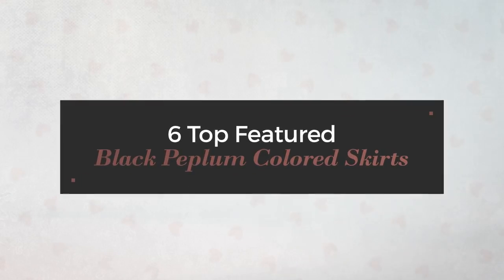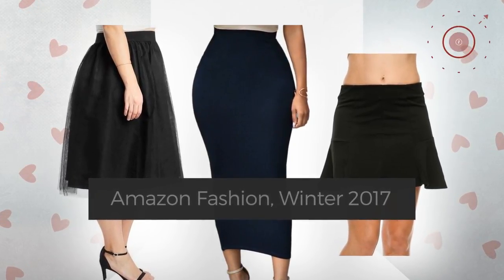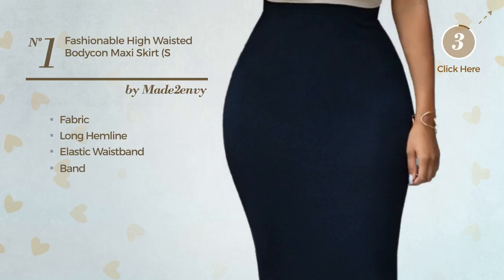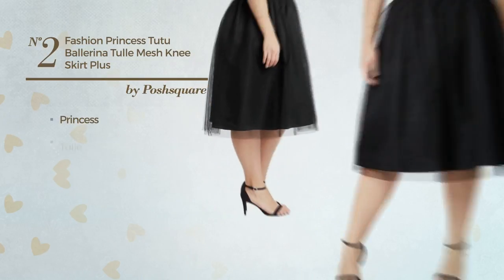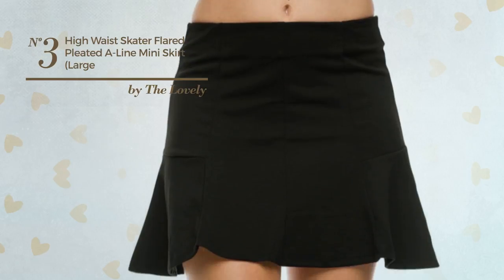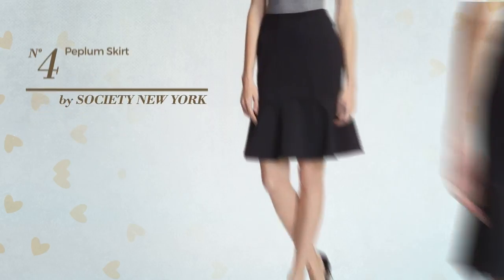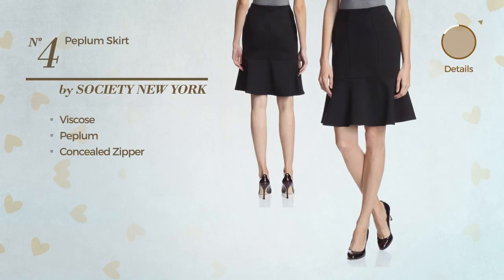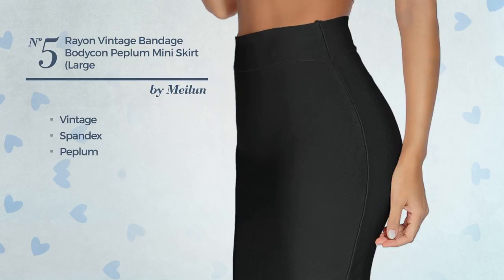6 Top Featured Black Peplum Colored Skirts Amazon Fashion, Winter 2017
6 Top Featured Black Peplum Colored Skirts Amazon Fashion, Winter 2017

Shop for Black Peplum Colored Skirts on Amazon Fashion, Winter 2017
made2envy Fashionable High Waisted Bodycon Maxi Skirt (S, Black) Fashionable High Waisted Bodycon Maxi Skirt (S, Black)

Womens Fashion Princess Tutu Ballerina Tulle Mesh Knee Skirt Plus Size BK 3XL Princess Tutu Ballerina Tulle Mesh Knee Skirt Plus Size BK 3XL

TheLovely High Waist Skater Flared Pleated A-Line Mini Skirt (Large, Black) Waist Skater Flared Pleated A Line Mini Skirt (Large, Black)

SOCIETY NEW YORK Women's Peplum Skirt, Black, L Women's Peplum Skirt, Black, L

Meilun Women's Rayon Vintage Bandage Bodycon Peplum Mini Skirt (Large, black ham) Rayon Vintage Bandage Bodycon Peplum Mini Skirt (Large, black...

Fashion Secrets Fitted Peplum High Waist Mini Skirt . (Large, Black) Fitted Peplum High Waist Mini Skirt . (Large, Black)

Try also